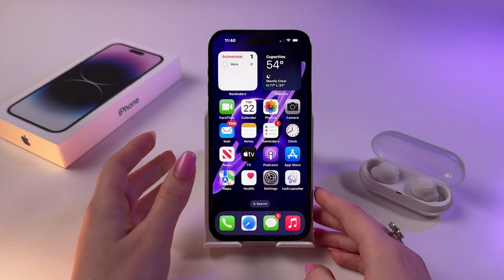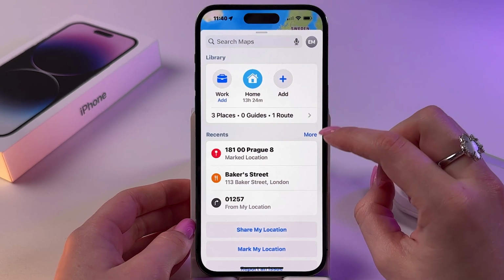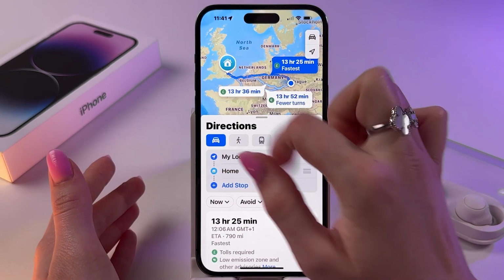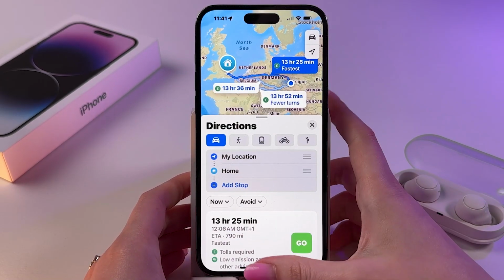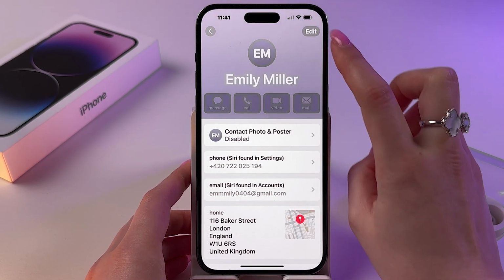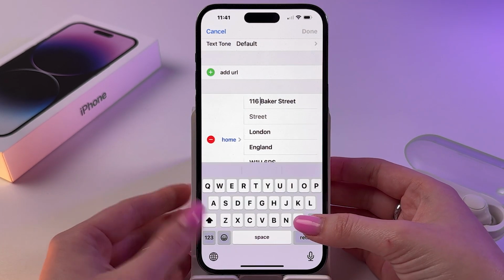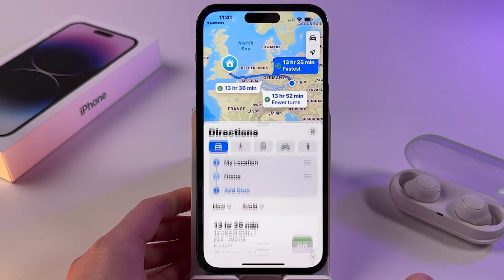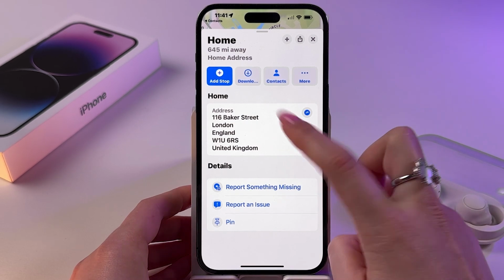How to Change Your Home Address on Apple Maps for iPhone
Looking to update your home address on your iPhone's Apple Maps? My latest tutorial guides you through the simple, step-by-step process of updating your home and favorite locations in Apple Maps. Whether you're moving to a new place or just want to refresh your current settings, this video will ensure you never get lost with outdated information. Join me as I show you how to navigate through your profile settings and contacts to keep your maps accurate and reliable.

This video also covers the following topics:
Changing Your Apple Maps Home Address on iPhone
iPhone Guide: Updating Home Location in Apple Maps
How to Edit Your Preferred Home Address in Apple Maps on an iPhone